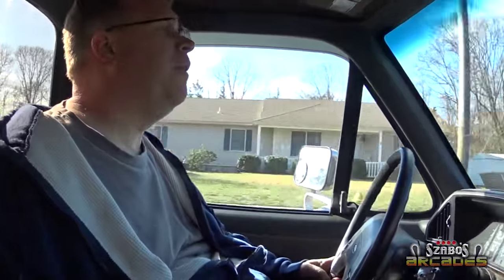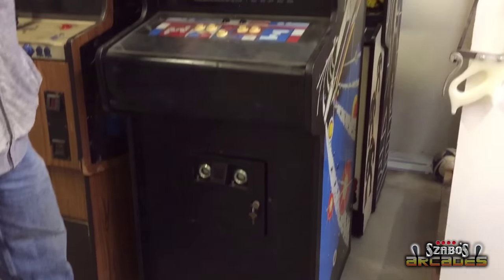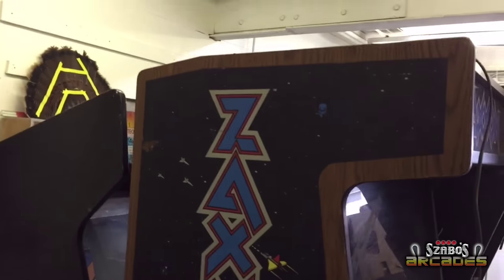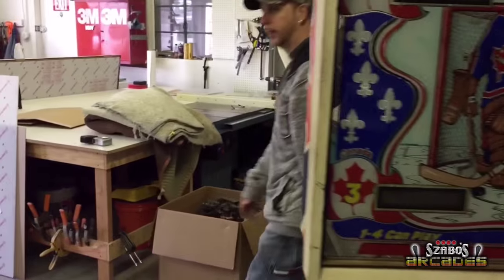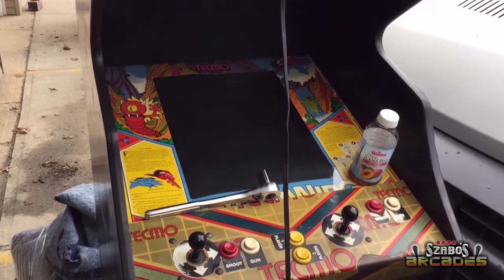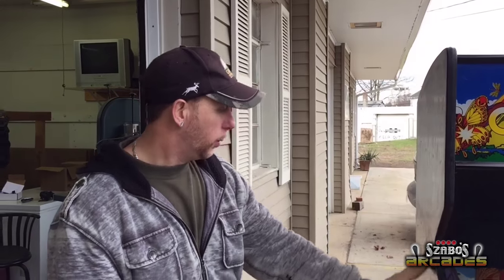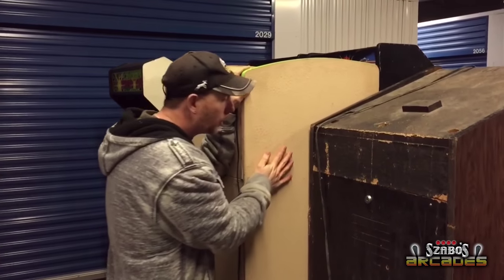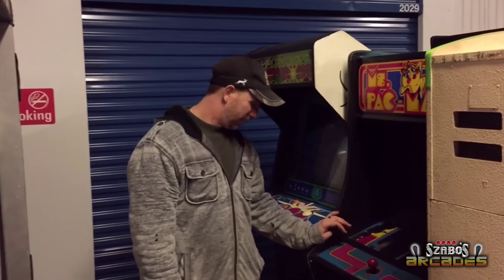Arcade pickups Jan 2016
Follow me and my buddy Ed, as we go arcade treasure hunting!!

Category
Gaming
License